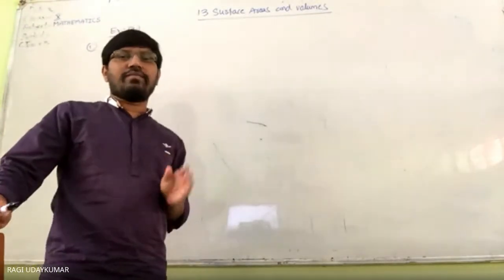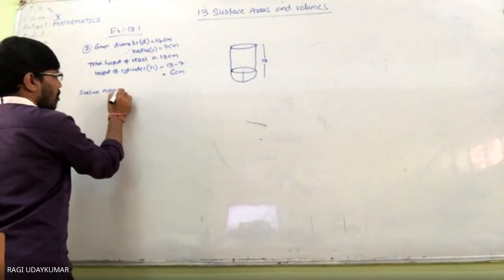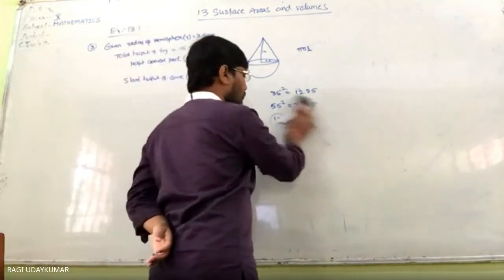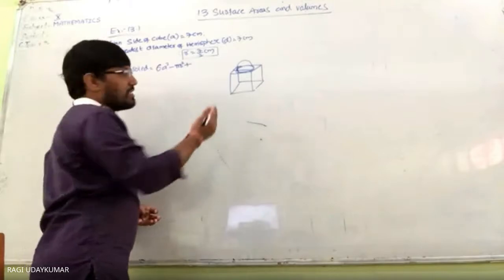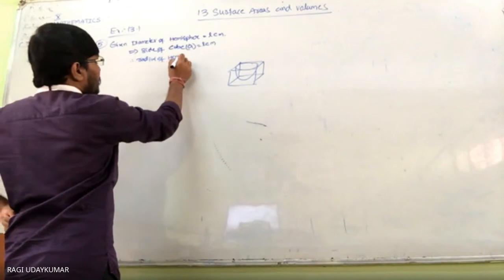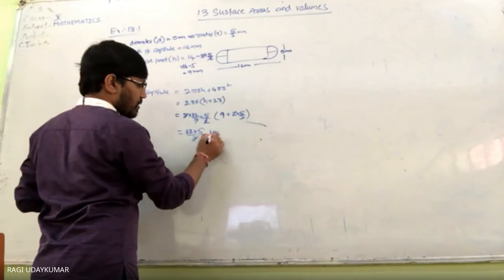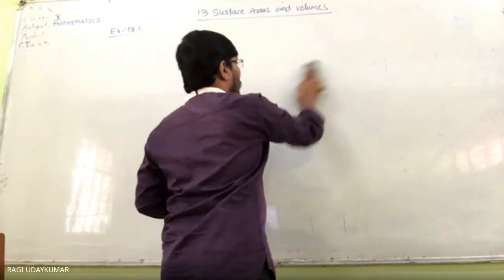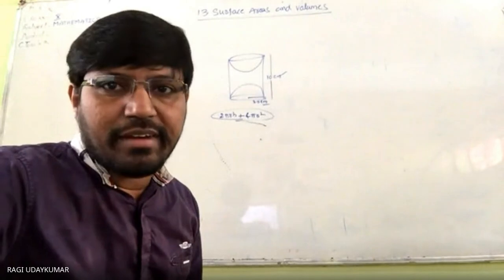CLASS10#MATHS#NCERT# EX 13.1